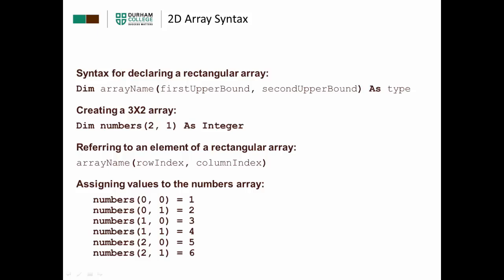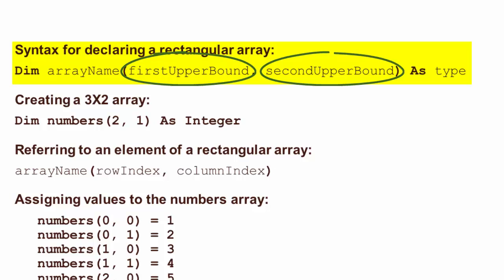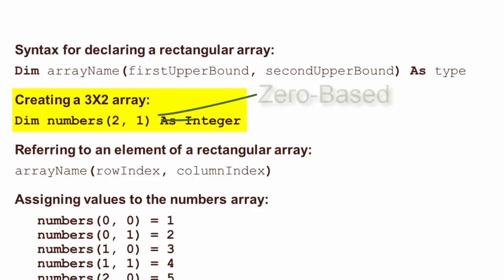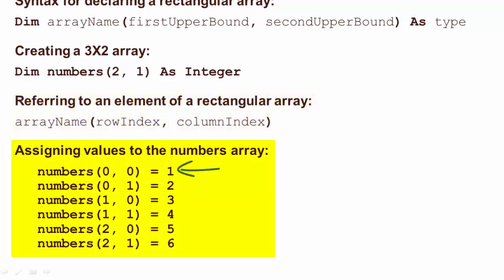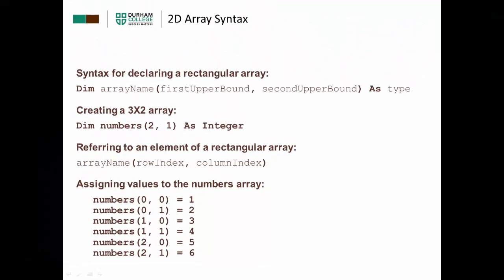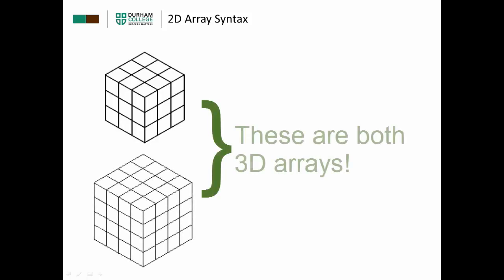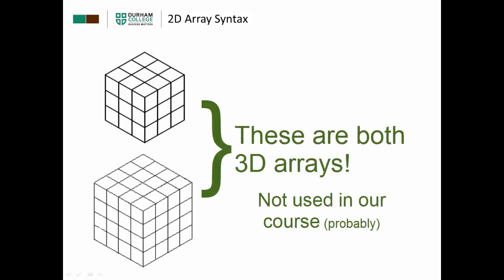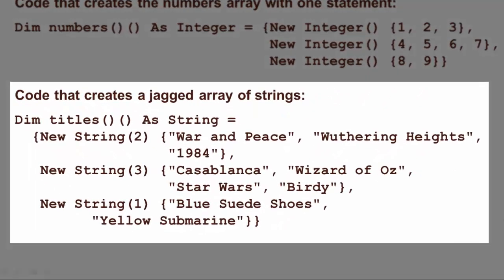Arrays in VB Part 2: 2D and Jagged Arrays